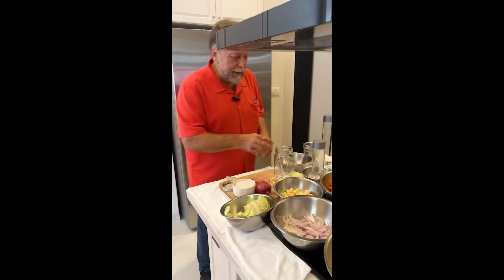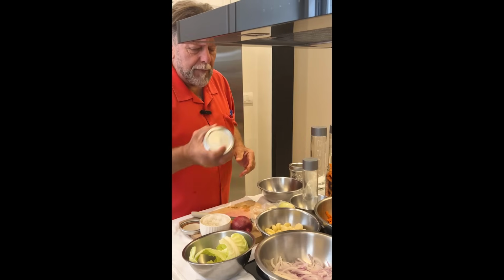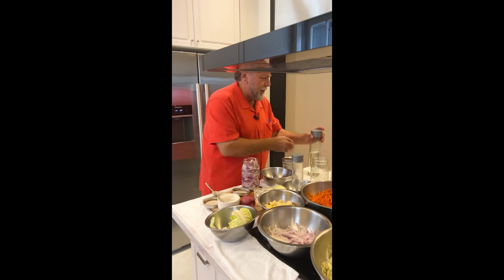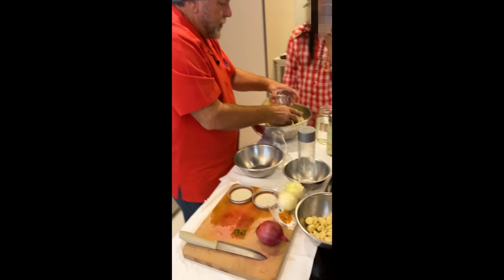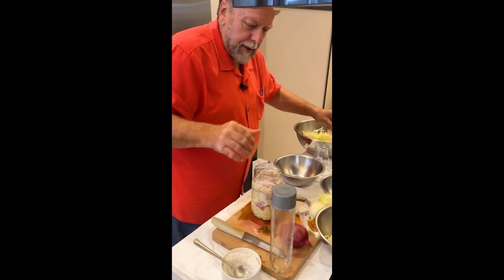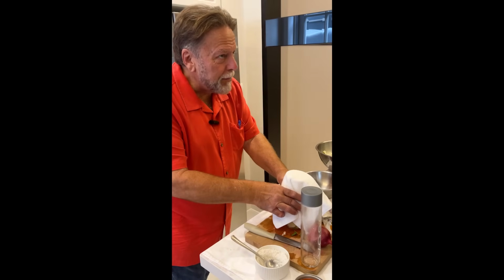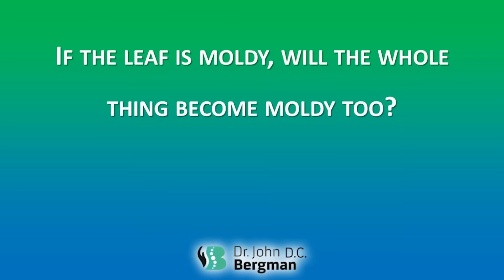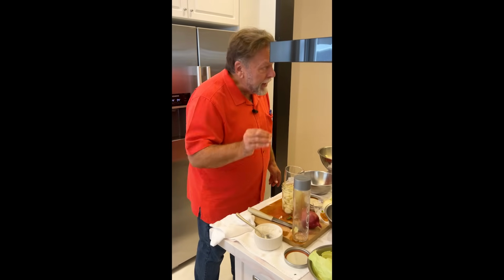Fermentation at HOME 🥬🥒🍅🥕